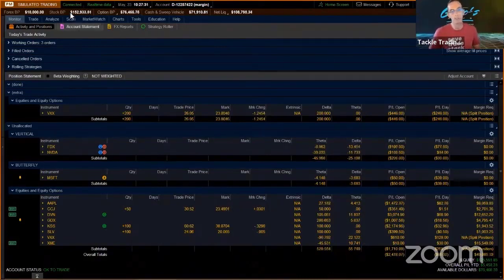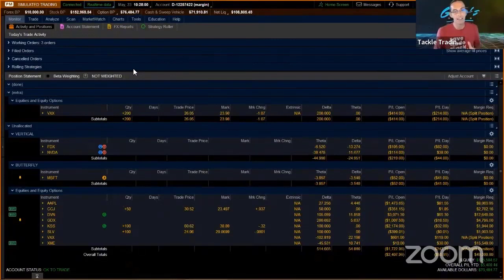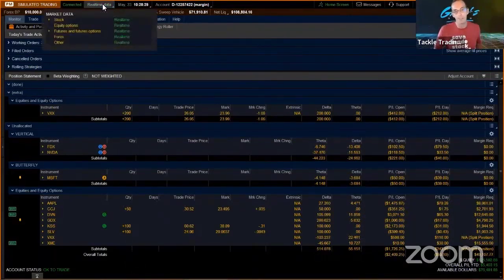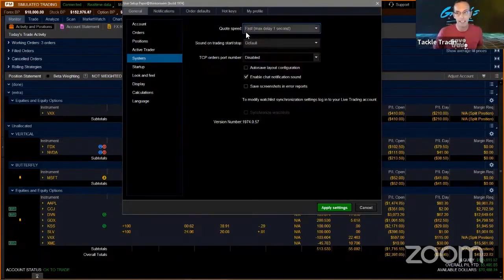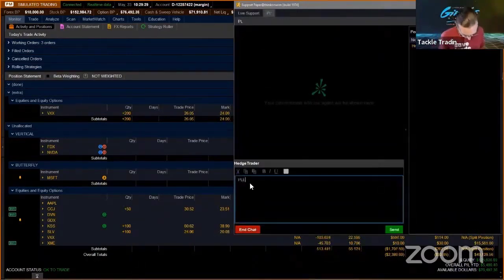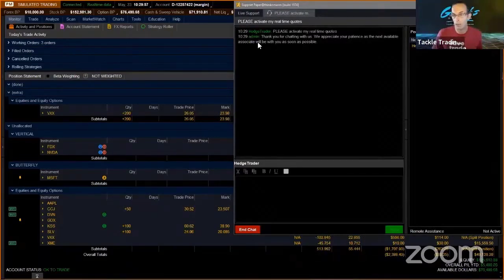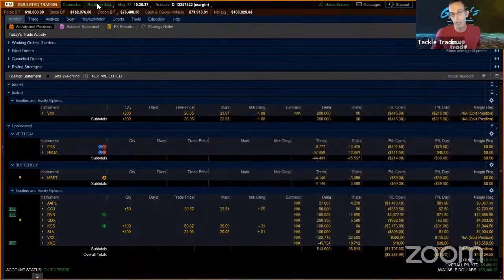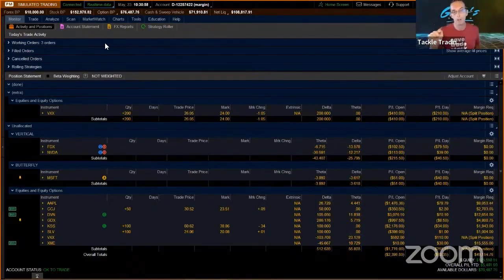Gino's Gem - Activating Real-Time Paper Trading On TOS (Thinkorswim)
In today's Gino's Gems, Coach Gino Poore teaches howto papertrade in real-time on thinkorswim (TOS)